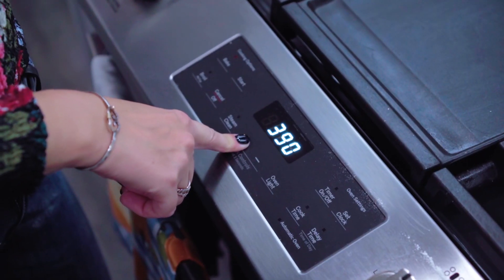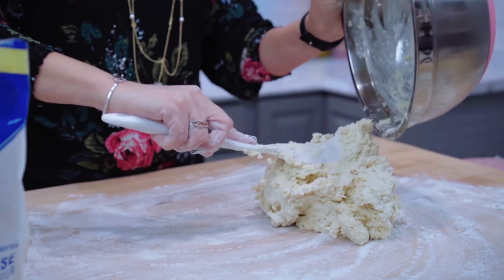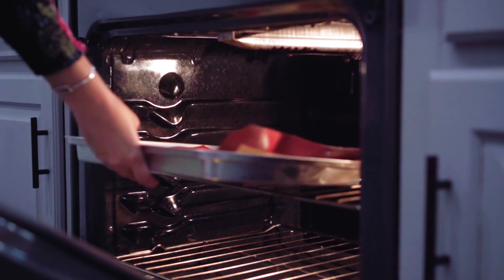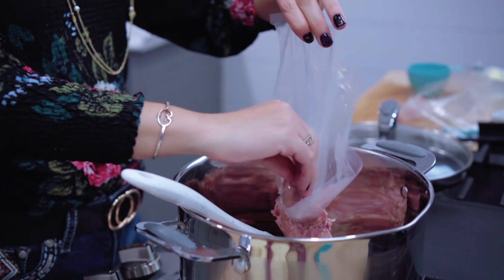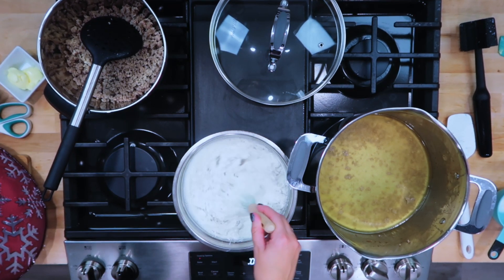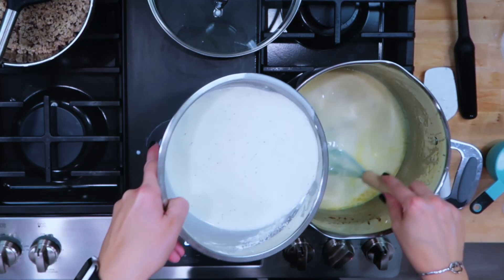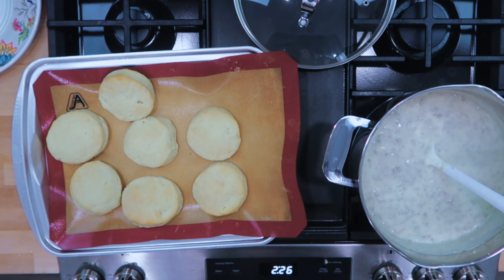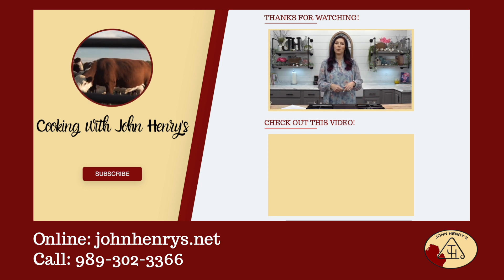Homemade Biscuits & Gravy | How To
Biscuits and Gravy are always a good breakfast idea. When they are homemade, makes it even better! Christmas breakfast just got a whole lot better!

Subject to your compliance with the Terms, Soundstripe Inc. grants Andrew Barancik a nonexclusive, limited, non-sublicensable, and nontransferable license to download, reproduce, prepare derivative works, distribute, perform and display the song Mistletoe Magic solely as combined with your work of authorship, titled Homemade Biscuits and Gravy-How To.
Track Title: Mistletoe Magic
Artist Name(s): Avocado Junkie
Writer Name: Sander Kalmeijer
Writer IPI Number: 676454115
Writer PRO: BUMA/STEMRA
Writer Percentage: 100.00%
Publisher Name: A SOUNDSTRIPE PRODUCTION
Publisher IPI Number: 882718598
Publisher PRO: ASCAP
Publisher Percentage: 100.00%
YT Code: IIFNICMB8JQDZPII